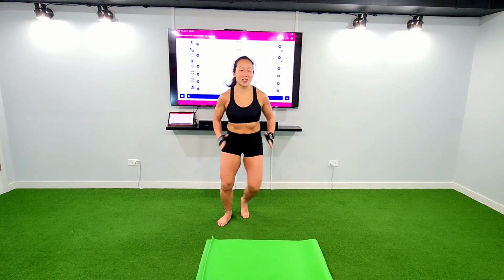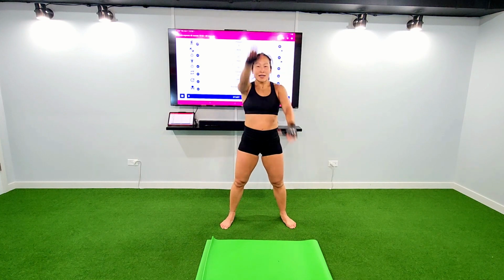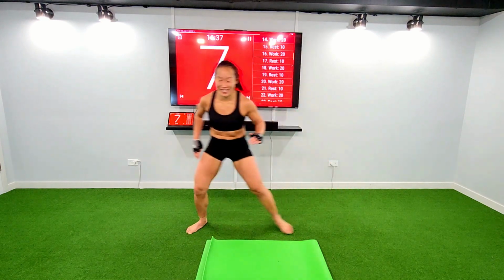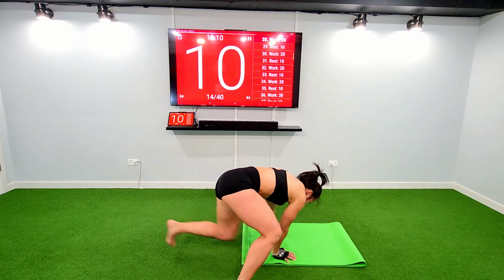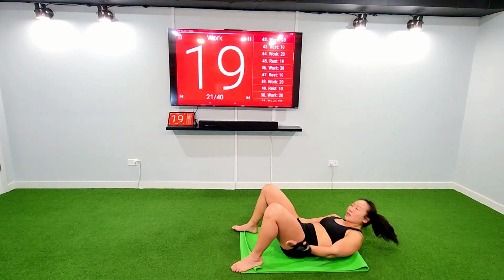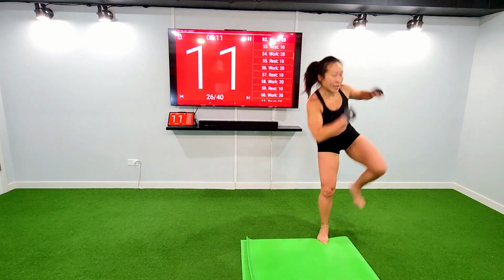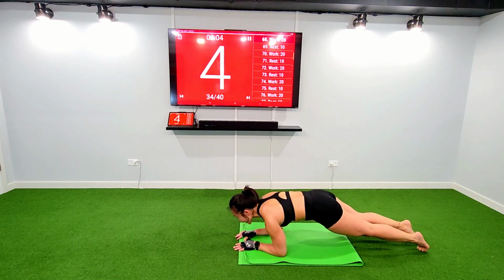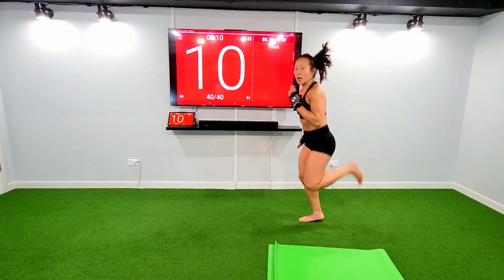Express 133 - Mostly Cardio, Low Impact - 25 minute INTENSE workout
Hey Guys!  Today we've got Tabatas - one of your favorites!  We're doing cardio and cardio with some core -- 40 moves, low impact, lots of fun, lots of sweat!
AFAA Certified, Nutrition Science Certified, Staying Fit Over 40
for recipes, fitness tips, and our delicious seasonings, soups, spices and side dishes!  You can also find us at Jewel-Osco and Mariano's.